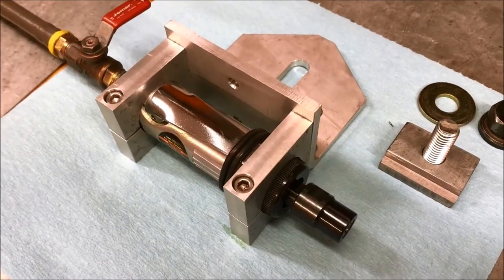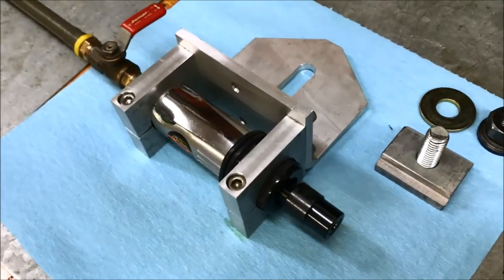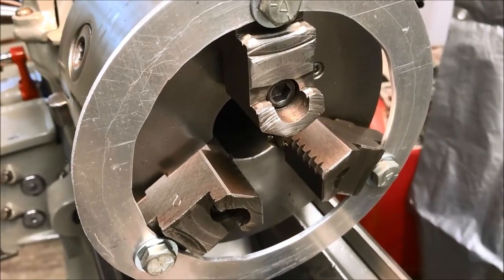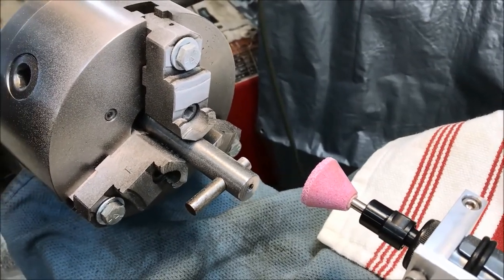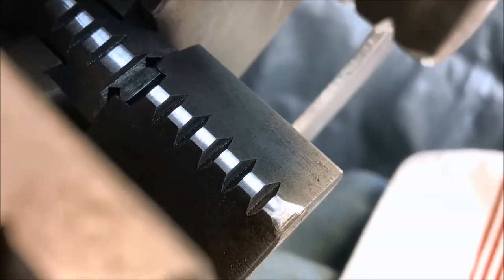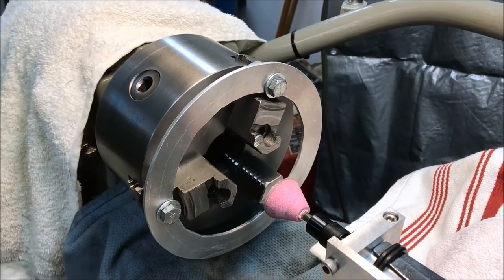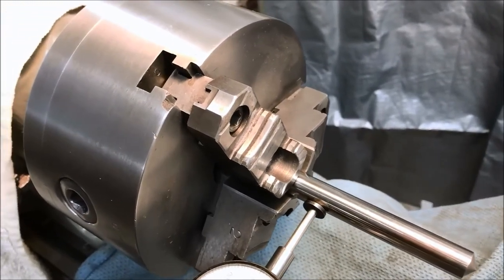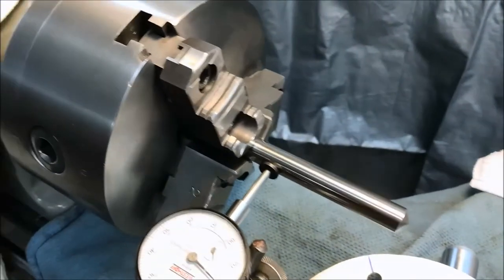South Bend Lathe Rebuild Part 7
Part-7
Tailstock work,
Collet Draw bar,
3-Jaw Chuck and Tool Post Grinder